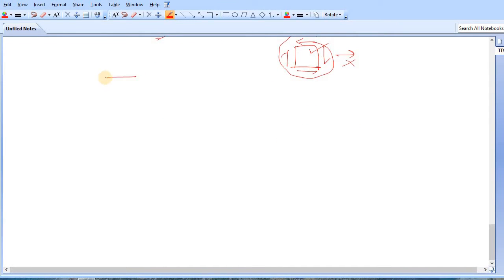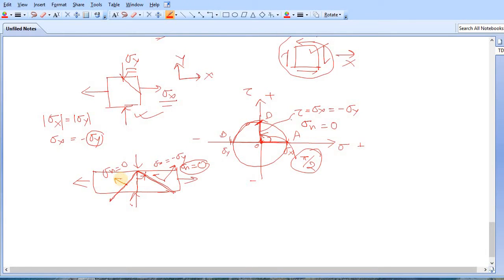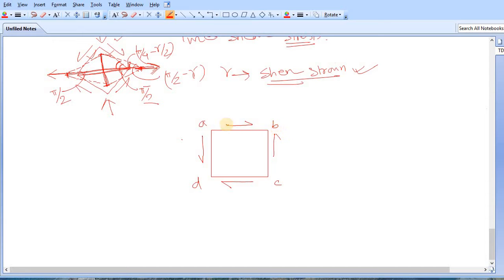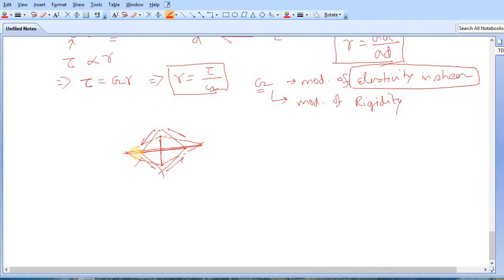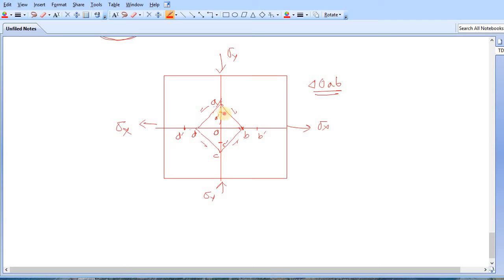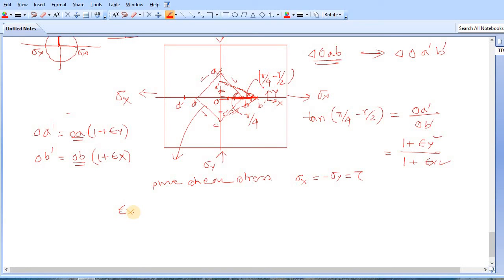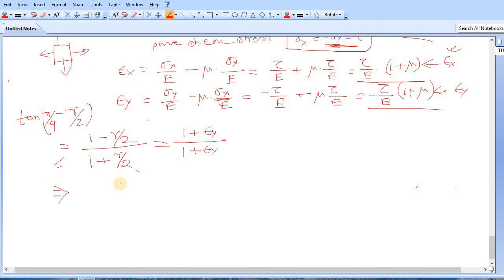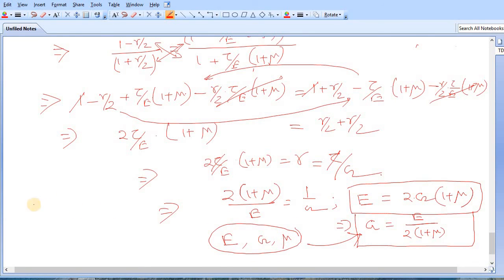Pure Shear and Modulus in Shear.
Learn Pure Shear and Modulus in Shear, Volume Change due to Shear Stress,
Modulus of Rigidity and Relation between E and G,
Useful Book

crack any exam like GATE or ESE like a Pro!!